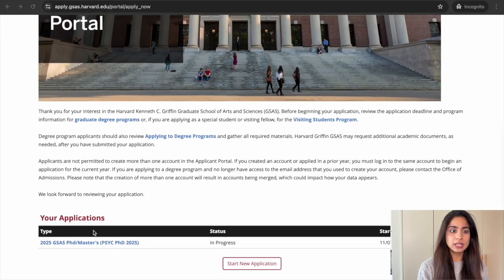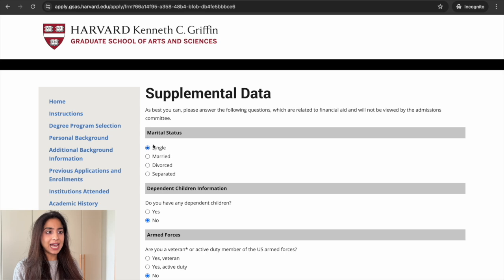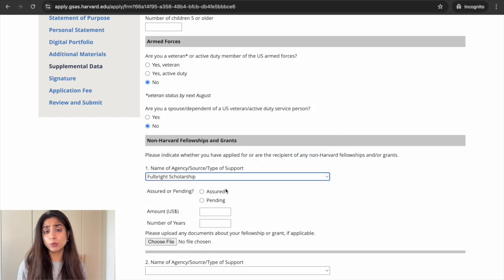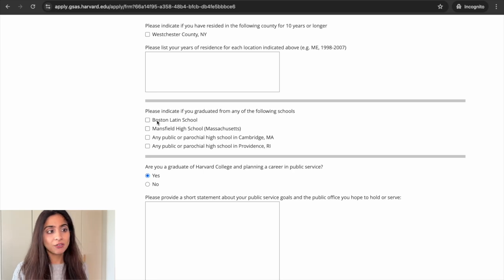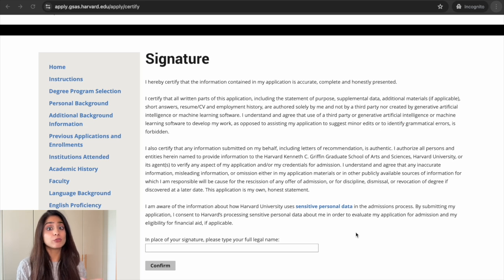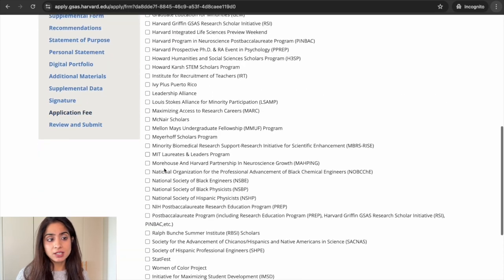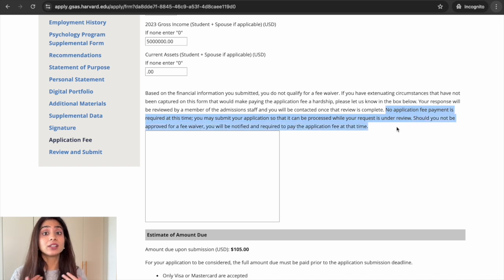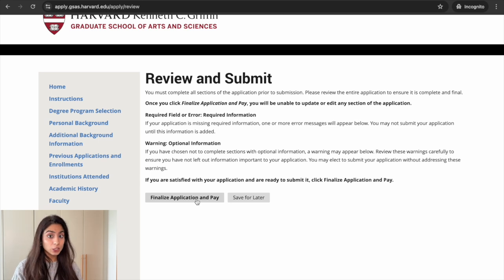2025 Harvard Psychology PhD Application: Step-by-Step Guide PART 4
This is the fourth and final part of our video series where we fill out a Psychology PhD Application form for the 2025 cycle together! We use Harvard Psychology's Application as our template.

00:00 – Introduction
00:14 – Recap
00:58 – Supplemental Data
07:13 – Signature
09:12 – Application Fee
11:40 – Review & Submit
14:12 – End

🌟 If you find this video valuable, please 'Like' and 'Share'. Have any questions, or is there a specific topic you want me to cover?

for additional resources and join me next time for more related content!

🌟 About Me
I'm Arunima Sarin. I have a PhD in Psychology from Harvard University, a Masters in Research Methods from University College London, and Bachelor's in Psychology from Jesus & Mary College, Delhi University. I have navigated the challenging but rewarding journey of higher education across continents. In this process, I've gained a wealth of insight and experience that I want to share with others with the hope. My goal is to demystify the path to higher education, making it more accessible and less daunting for everyone.